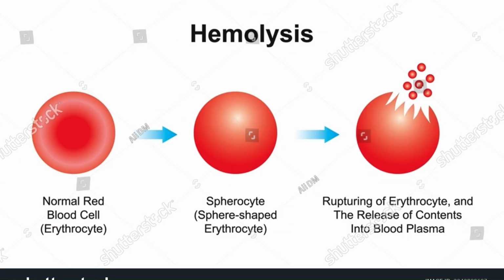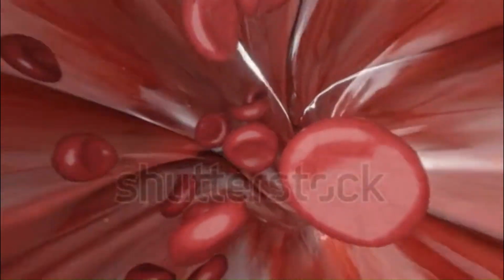ALL THINGS YOU NEED TO KNOW ABOUT ANEMIA AND POLYCYTHEMIA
Welcome to [ALL AT ONE], a curated educational hub designed to inspire and empower medical students, offering insights, guidance, and resources to support your academic journey. Our channel serves as a comprehensive learning resource, providing focus on medical curriculum, practical clinical knowledge, and exam preparation, while also delving into other subjects crucial for holistic academic growth.

With a blend of expert tutorials, in-depth discussions, and engaging explorations, we aim to create an interactive learning space where medical students can discover valuable insights into a wide range of medical subjects, alongside supplementary content covering related areas of study. Whether you're seeking to grasp intricate medical concepts, expand your knowledge in healthcare, or explore complementary fields pertinent to your academic growth, our channel offers a diverse mix of content to cater to your evolving educational needs.
@ALL AT ONE